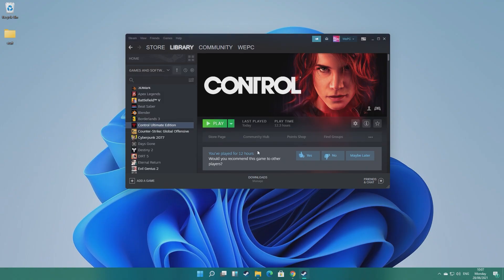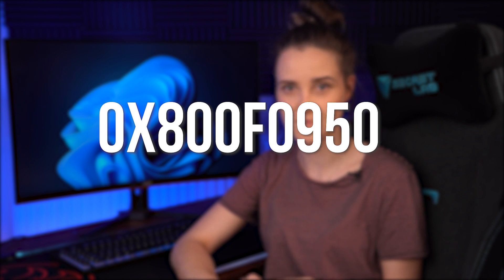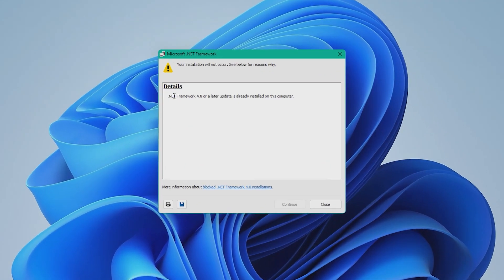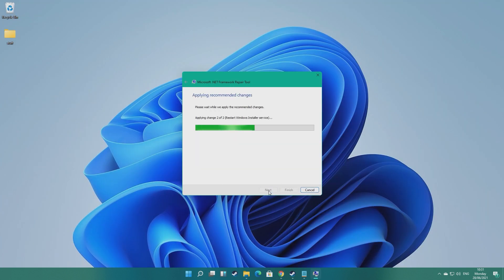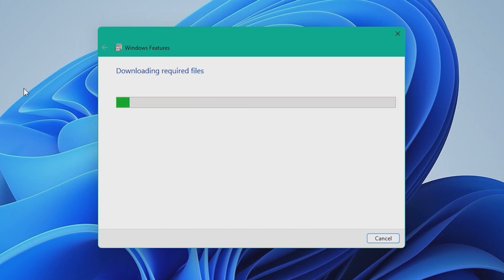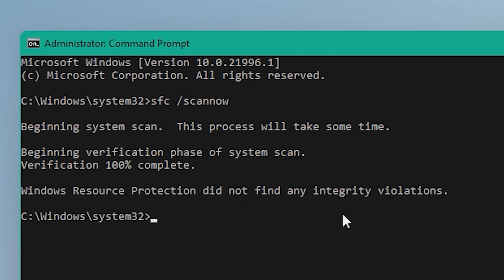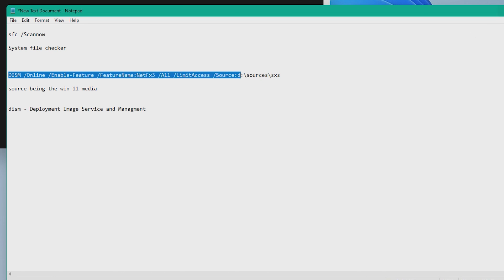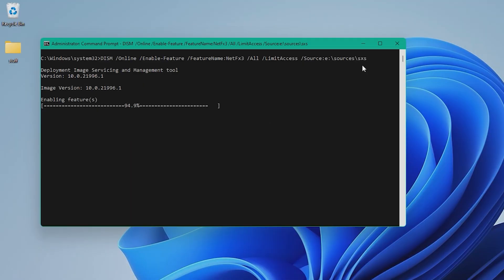How To Fix .net Framework Error in Windows 11(0x800f0950)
In this video, Miranda will show you how to fix the .net Framework Error in Windows 11!

Texts you'll want to copy and paste for the CMD used in this video:
sfc /Scannow
DISM /Online /Enable-Feature /FeatureName:NetFx3 /All /LimitAccess /Source:d:\sources\sxs

For all the latest tips and guides on how to purchase and make the most out of your PC every day